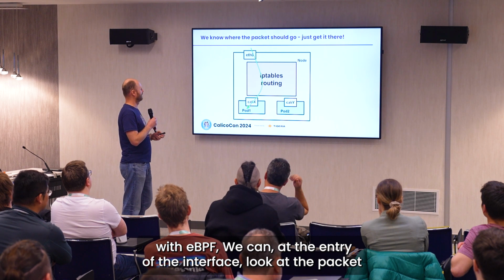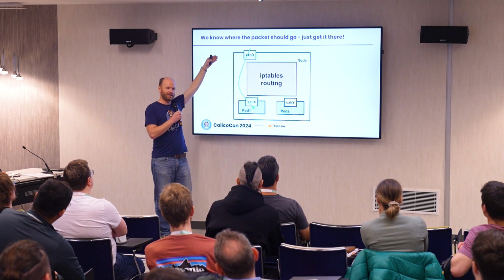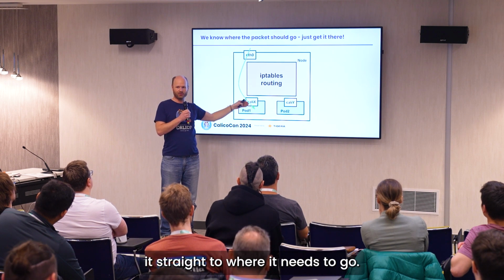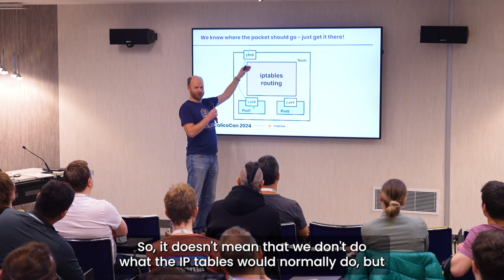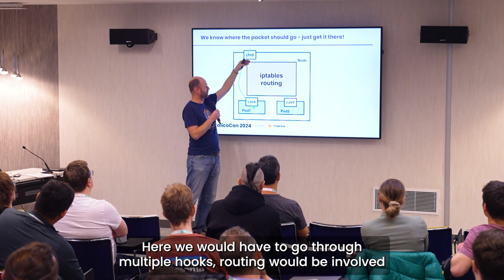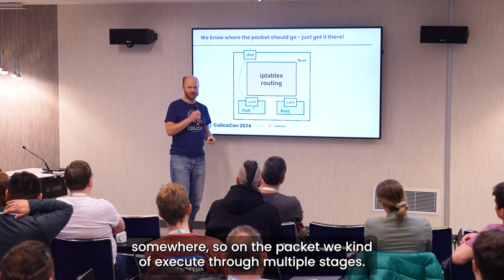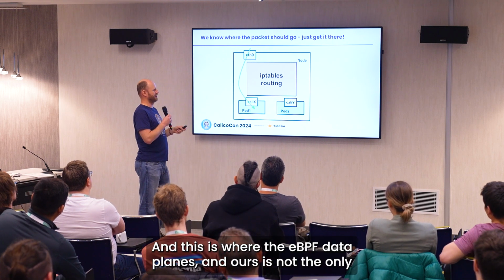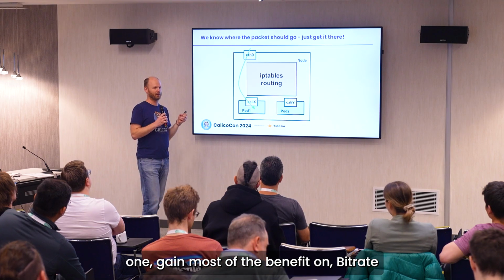Optimizing Network Performance in Kubernetes with eBPF: Beyond IP Tables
With EBPF, we're revolutionizing network performance optimization. By bypassing IP tables and distributing data plane operations, we're creating unprecedented efficiency and scalability for Kubernetes clusters.